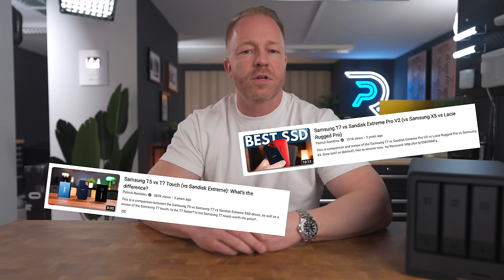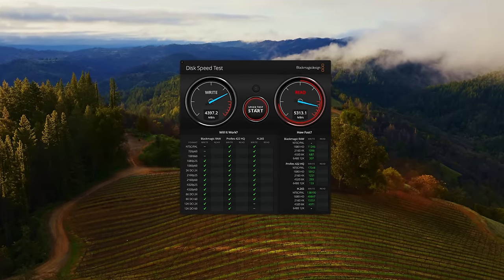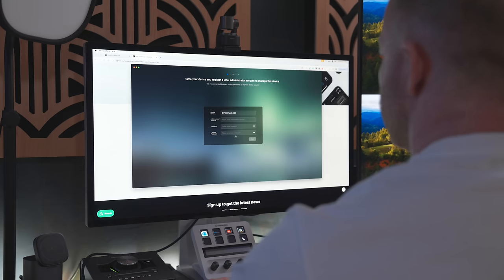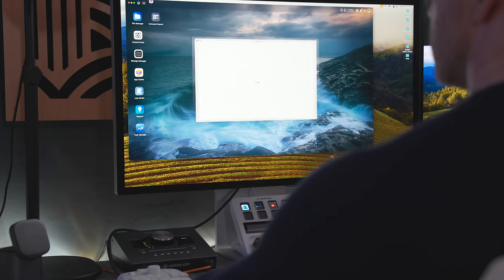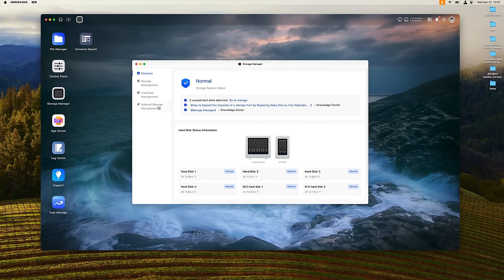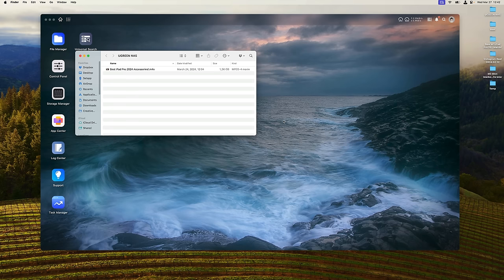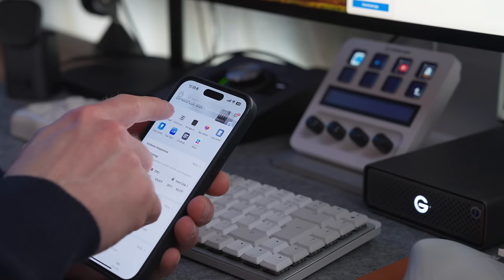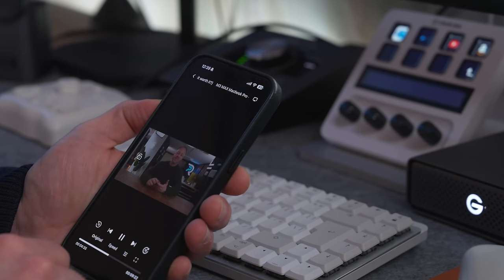The Ultimate Solution to Expensive Apple Storage! - UGREEN NAS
My one major gripe with Apple products is the increasingly expensive internal storage! Our channel partner UGREEN has launched their first NAS lineup which, in my opinion, offers the ultimate fix! I am stoked to share this with you because I am genuinely excited about this machine how it can make investing in Apple products infinitely cheaper!

👉 Pick up your UGREEN NAS here!
Ugreen NASync Private Cloud Storage Solution